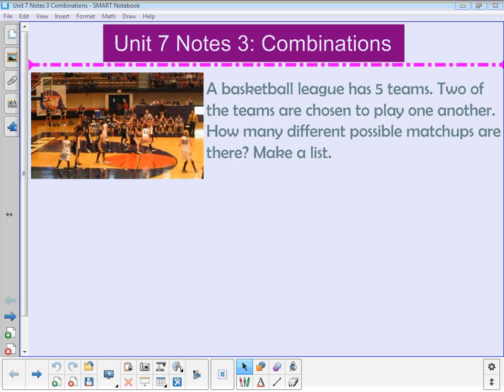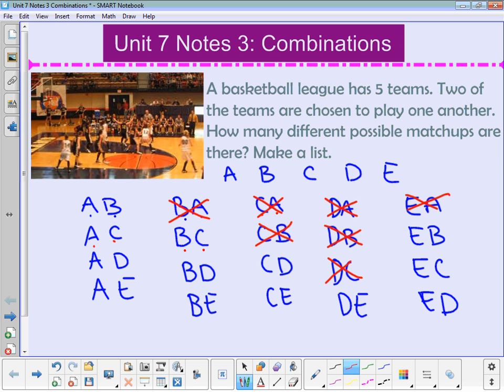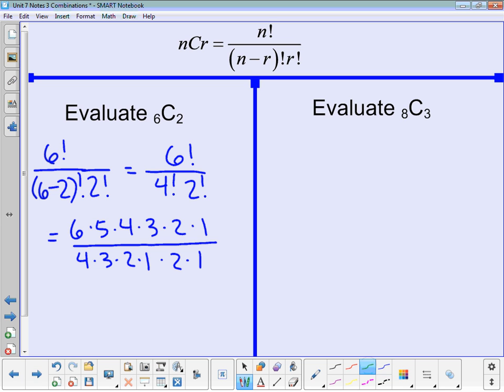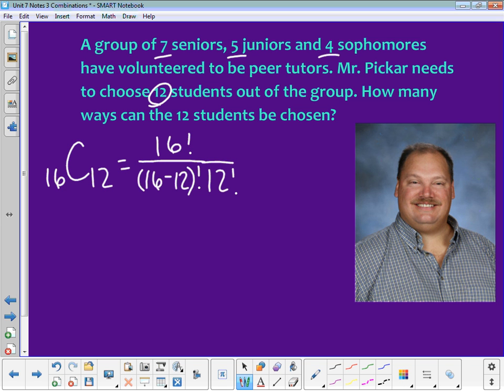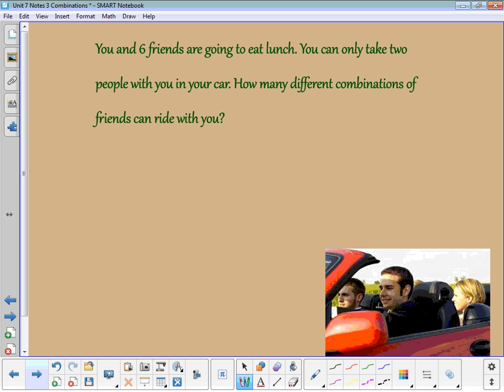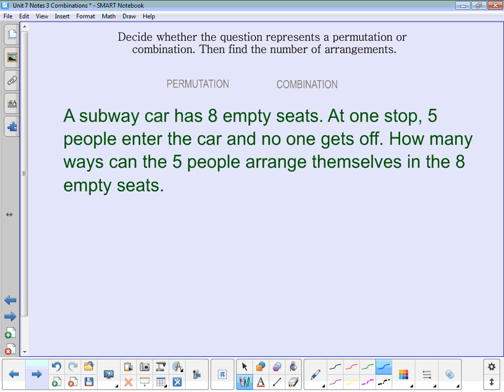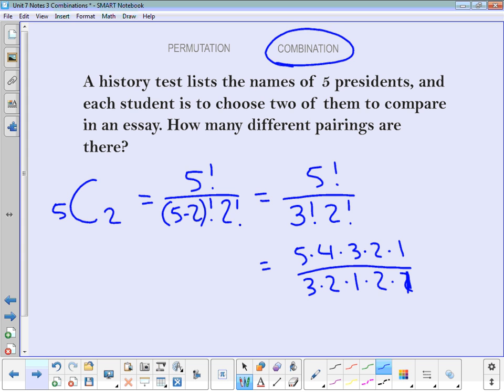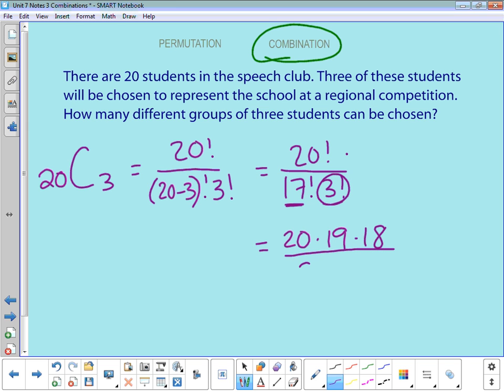Unit 7 Notes 3 Combinations